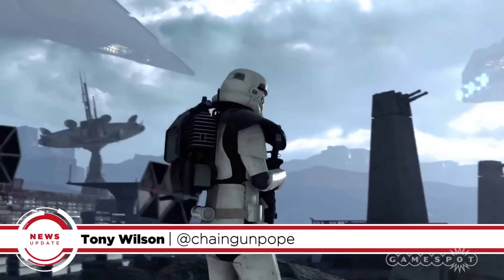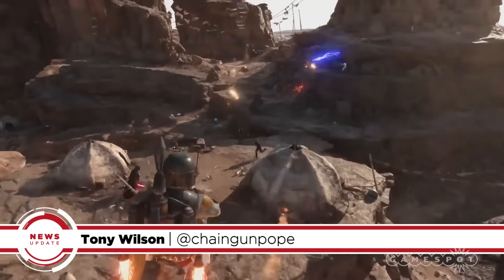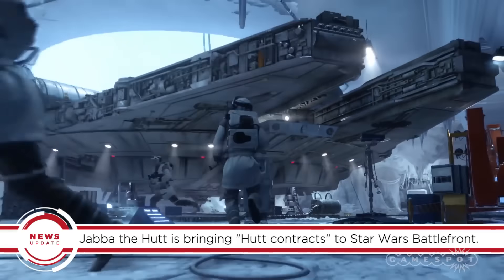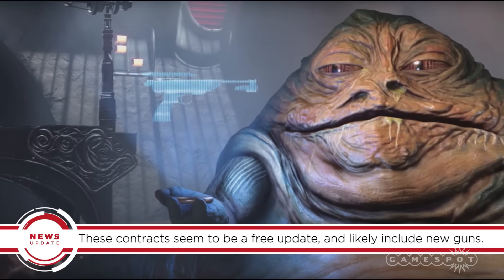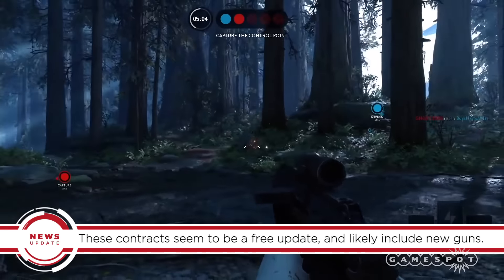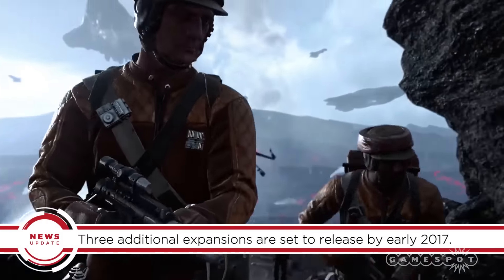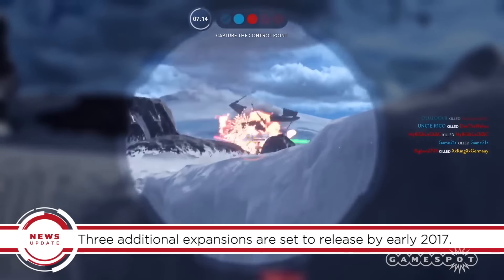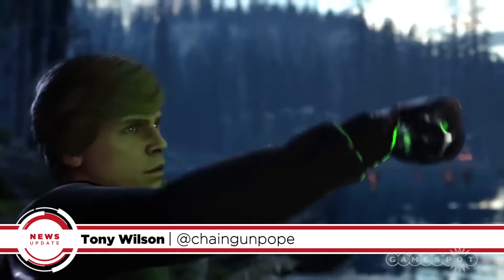Star Wars Battlefront Getting Jabba The Hutt Missions - GS News Update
On Monday the corporation published a YouTube video that promoted Battlefront's latest free update--the video is unlisted, however, meaning it can't be discovered by search nor by browsing. Halfway through this thirty-second clip, an in-game image of Jabba The Hutt appears, along with the message "coming soon: Hutt Contracts".

Follow Star Wars: Battlefront at GameSpot.com!